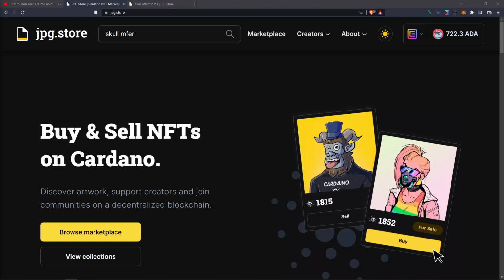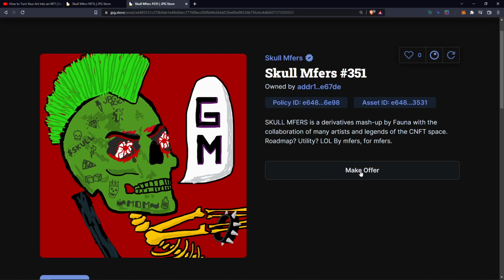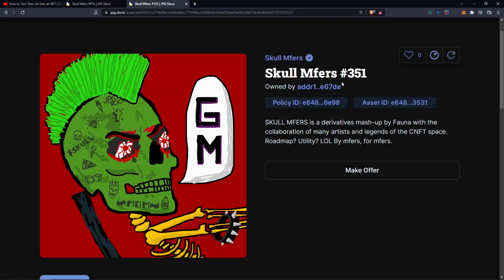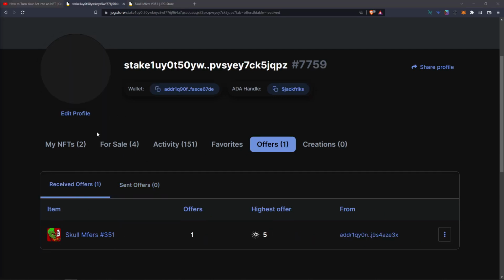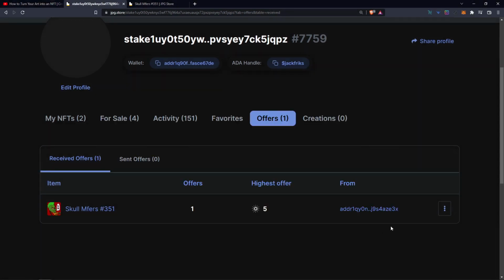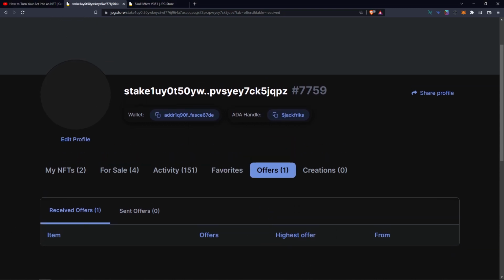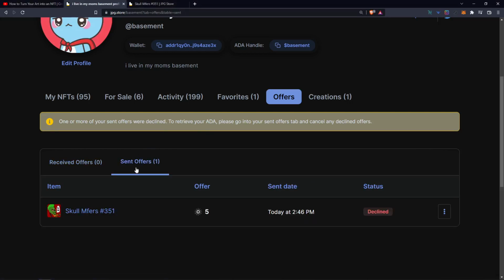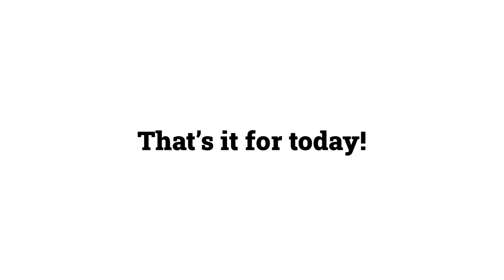How to make offers on NFTs | JPG Store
This video covers how to make & manage offers on NFTs using jpg.store on the Cardano blockchain